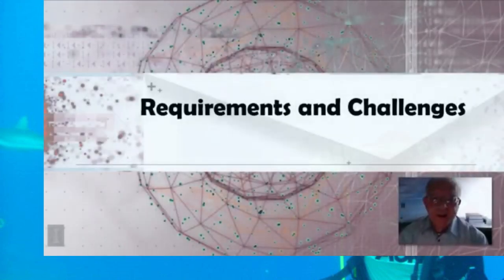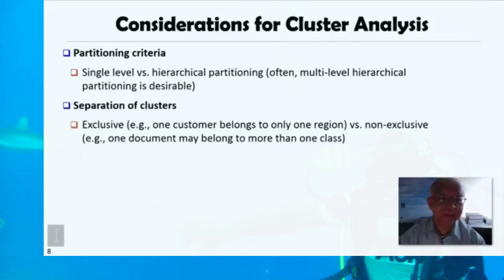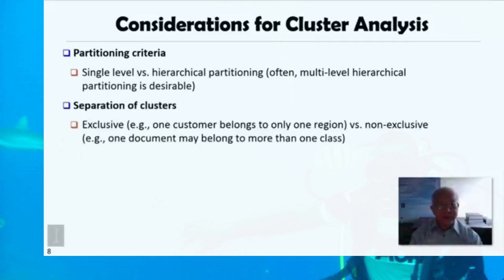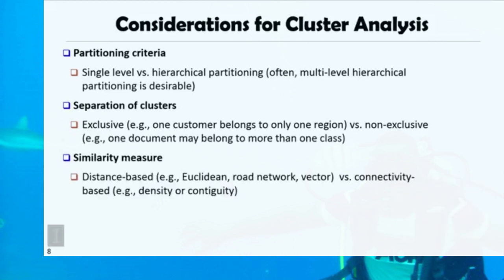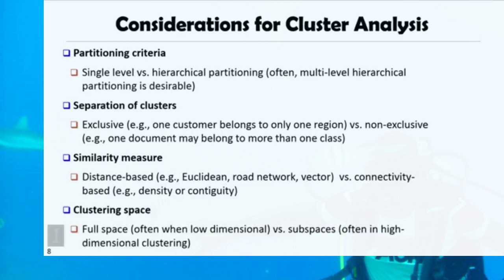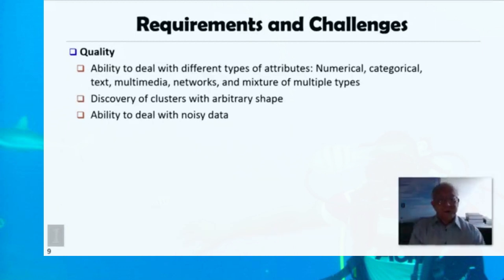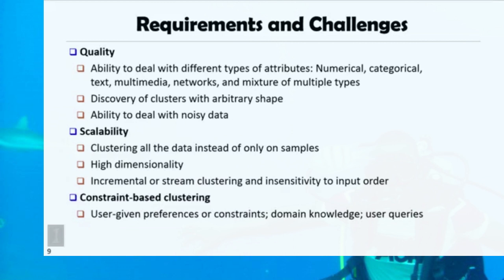Cluster Analysis in Data Mining 1.3 Requirements and Challenges